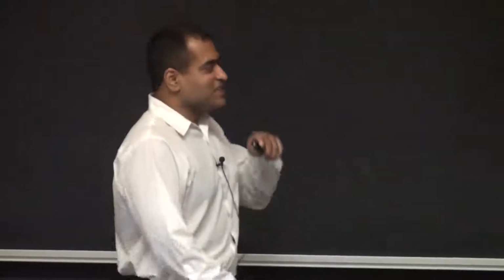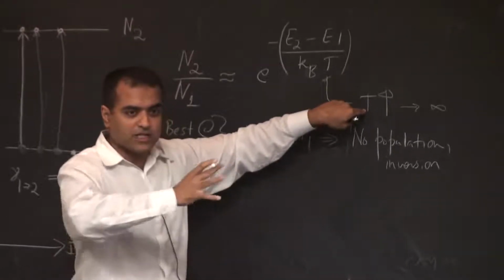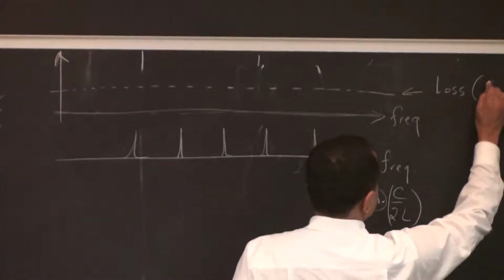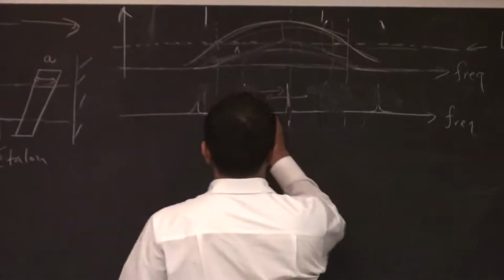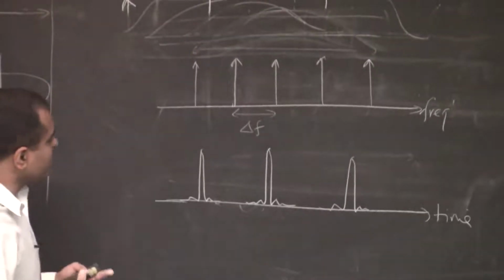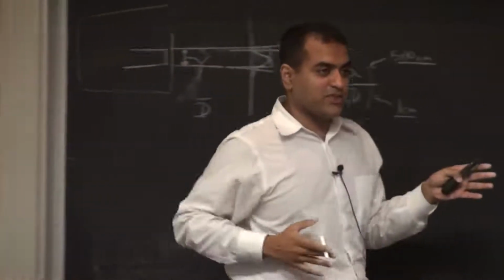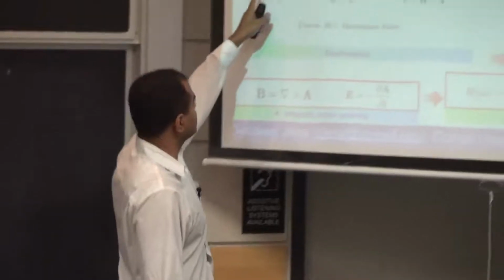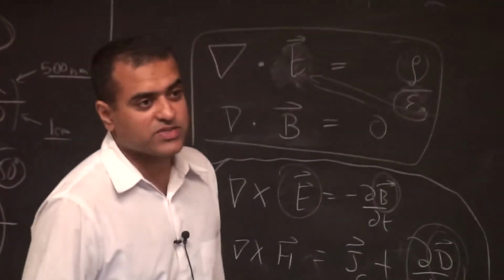Lasers & Optoelectronics Lecture 3: Laser Modes, Maxwell Equations (Cornell ECE4300 Fall 2016)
In depth analysis for laser is presented. More discussion on gain, multi-level lasing, multi-mode systems, Maxwell's equation for light waves is presented.